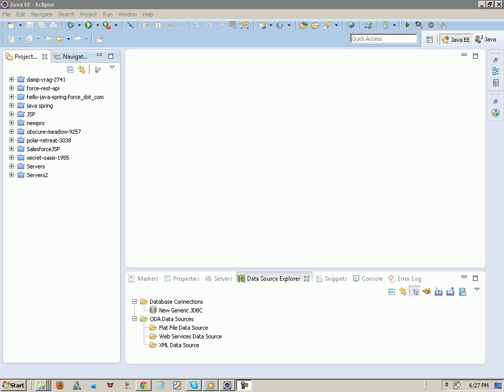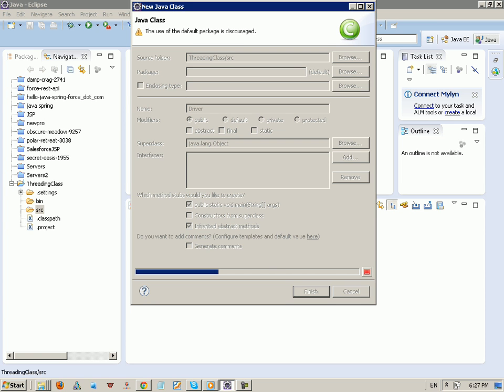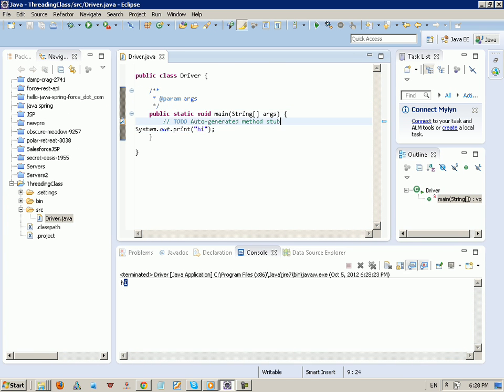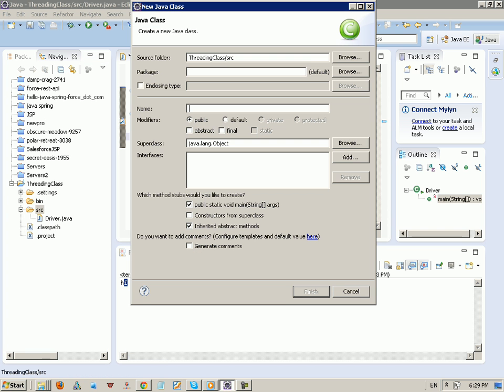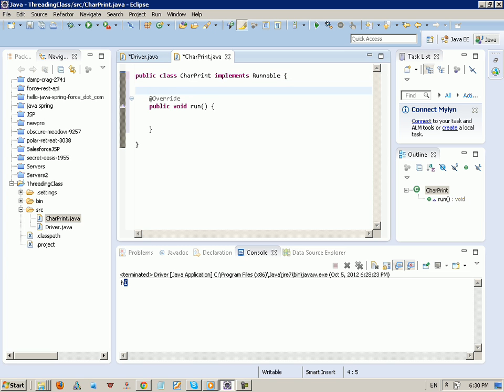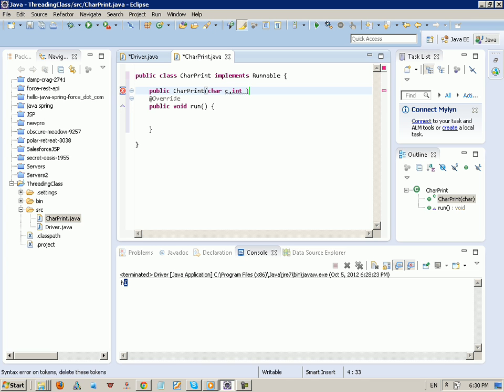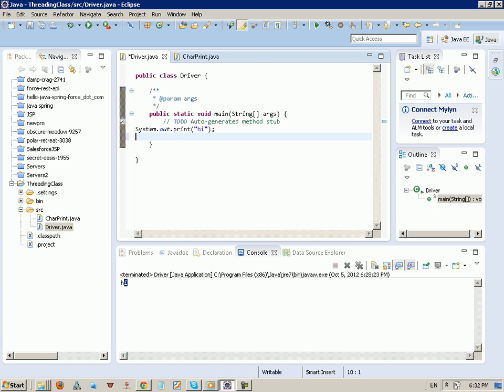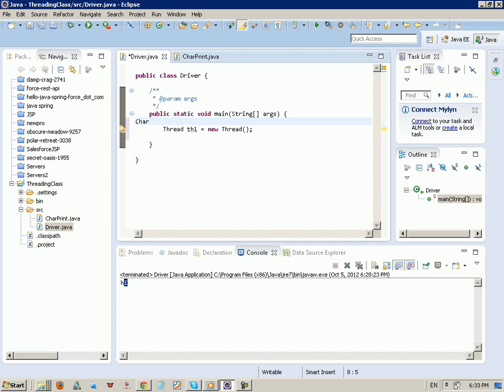Threading in Java part1-make your first thread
How to make Thread in java